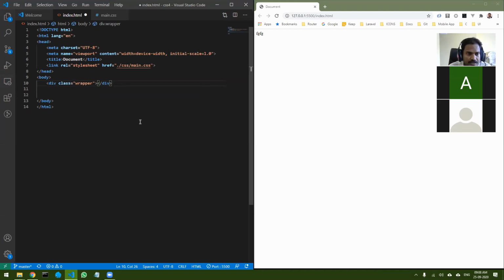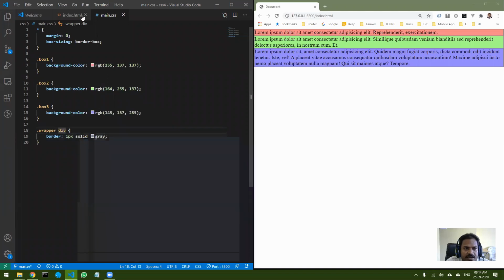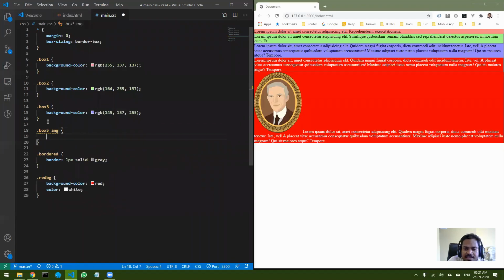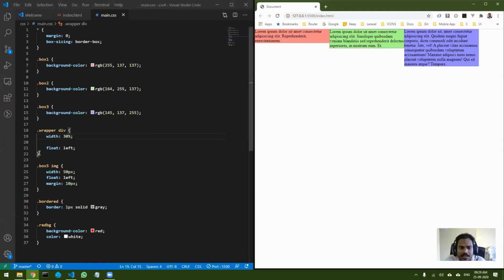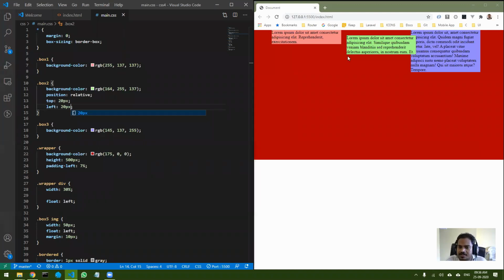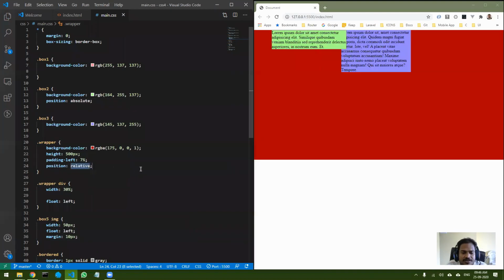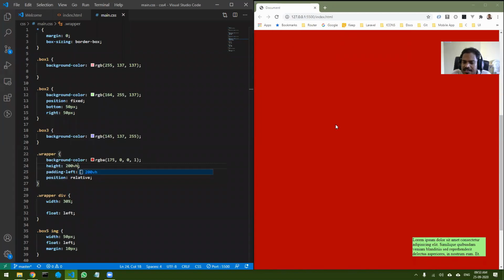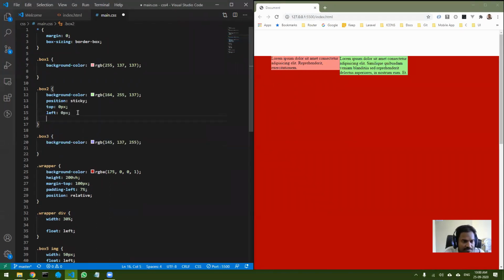Web Design Lab - Mumbai University - Week 8 Part 3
CSS Continued